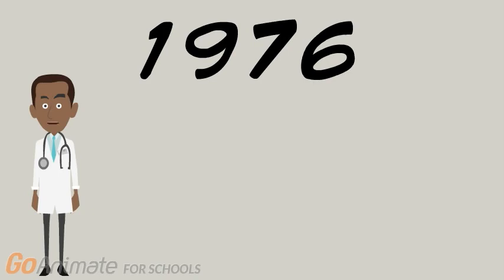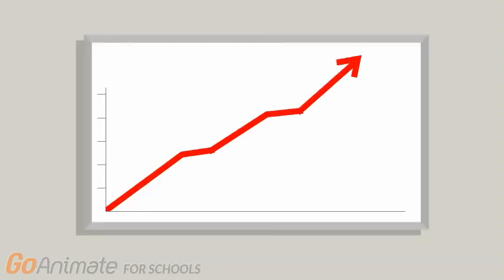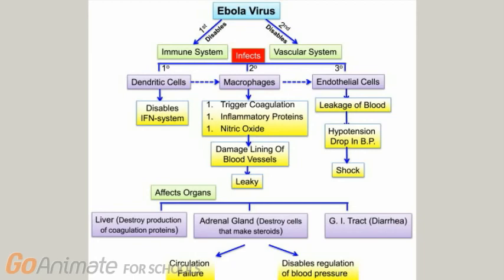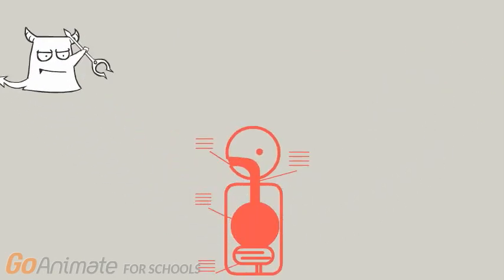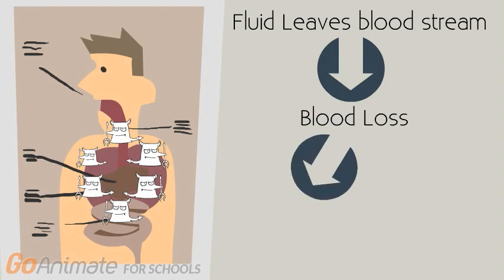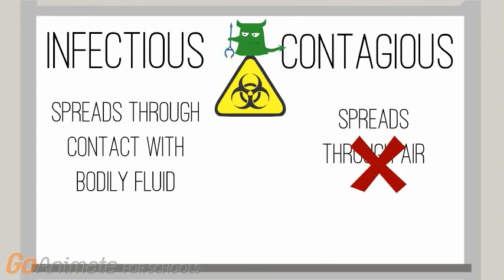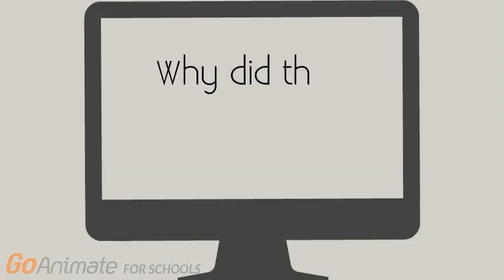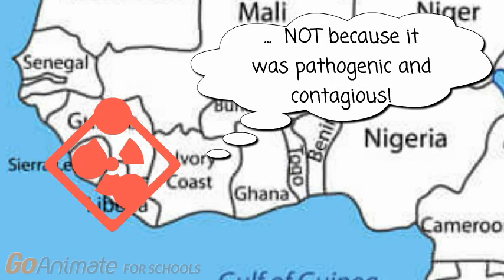What Is Ebola And Should You Be Worried?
In a world with 7 billion people it can often be a little difficult to accurately survey the health status of the entire world. As a result, we have news organizations which have been assigned the role of information curators and provide a means through which we can stay up to date with global affairs. Unfortunately, the realities of health are often distorted by media bias and this is certainly the case for Ebola. In fact, there has been so much in the news about Ebola that it has became quite difficult to differentiate between what is fact and what is fiction. This video provides a comprehensive and accurate description of the Ebola virus without all the hype.

This video was made by Health Science 4DM3 students: Babur
Ali, Melika Babadi, Mohammed Abdul-Khaliq and Shamweel Arman

References:

Lodish A., Berk, A. & Zipursky, S.L. (2000). Viruses: Structure,

Centers for Disease Control and Prevention (2016). Outbreaks

Centers for Disease Control and Prevention (2016). About Ebola Virus

Falasca, L., Agrati, C., Petrosillo, N., Di Caro, A., Capobianchi, M.
R., Ippolito, G., & Piacentini, M. (2015). Molecular mechanisms of
Ebola virus pathogenesis: focus on cell death. Cell Death and

Ansari, A. A. (2014). Clinical features and pathobiology of Ebolavirus

World Health Organization (2015). Factors that contributed to
undetected spread of the Ebola virus and impeded rapid containment.

Baseler, L., Chertow, D. S., Johnson, K. M., Feldmann, H., & Morens,
M. (2017). The Pathogenesis of Ebola Virus Disease. Annual Review of

Medaglini, D., & Siegrist, C.A. (2017). Immunomonitoring of human
responses to the rVSV-ZEBOV Ebola vaccine. Current Opinion in